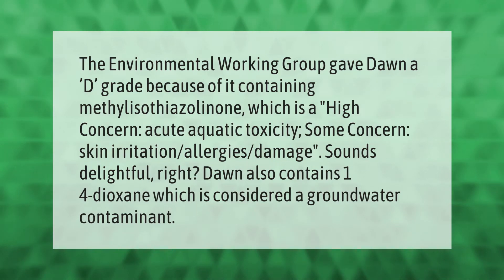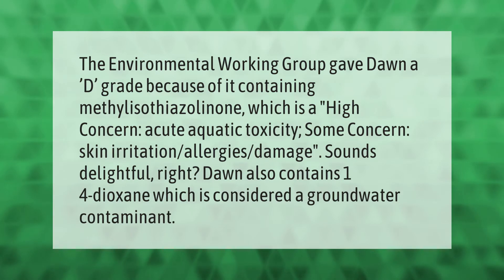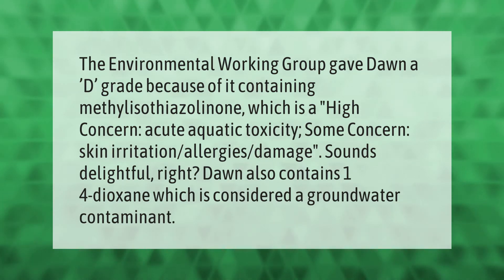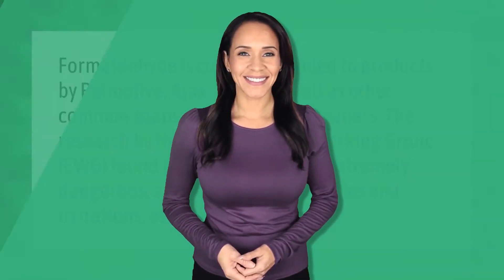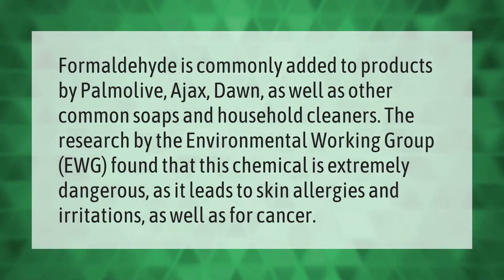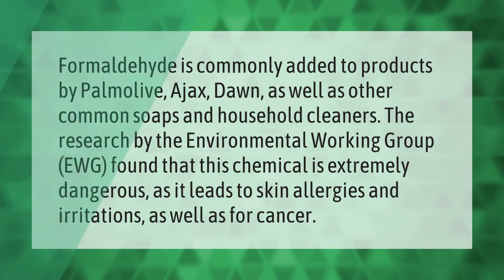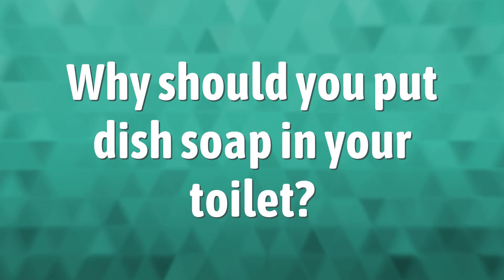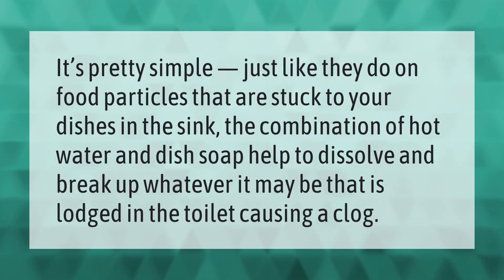Why Dawn dish soap is bad?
00:00 - Why Dawn dish soap is bad?
00:42 - Is Dawn dish soap cancerous?
01:14 - Why should you put dish soap in your toilet?
01:39 - Is dish soap residue dangerous?

Laura S. Harris (2021, April 6.) Why Dawn dish soap is bad?
    AskAbout.video/articles/Why-Dawn-dish-soap-is-bad-209749